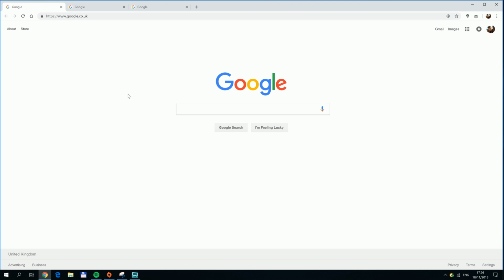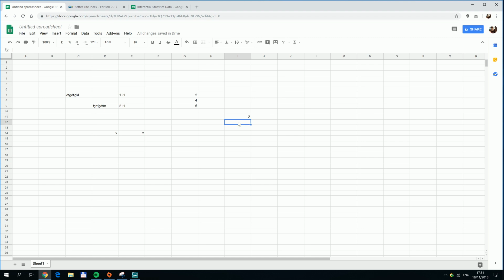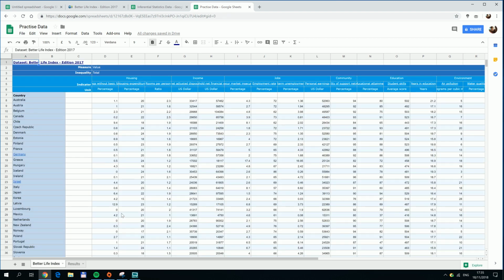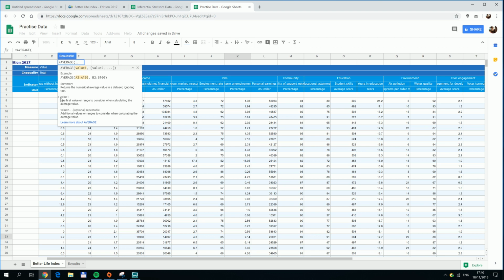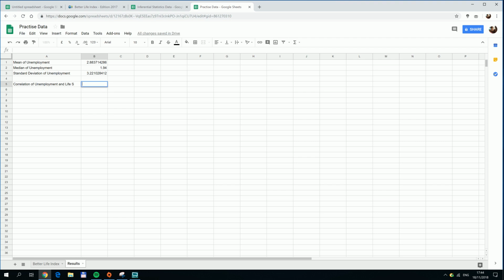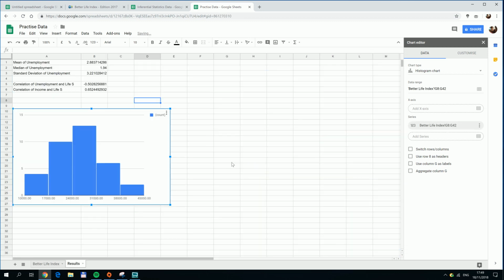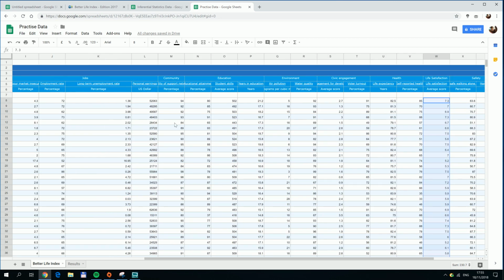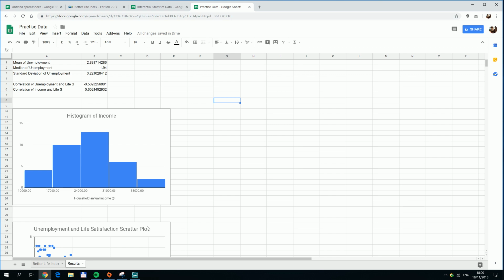Google Sheets - Descriptive Statistics, Correlations & Charts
A tutorial video covering the basics of Google Sheets.

By the end of the video, you will know how to calculate means, medians, standard deviation and correlations. You will also learn how to create two different charts: a histogram and scatter plot.

Video Timestamps:
2:13 - Google Sheets Basics
08:08 - Data Processing
12:03 - Descriptive Statistics (Mean, Median, Standard Deviation)
18:06 - Correlation
21:10 - Histogram
26:04 - Scatter-plot